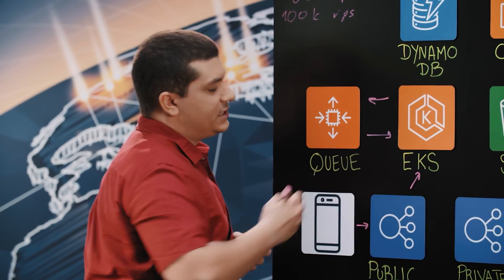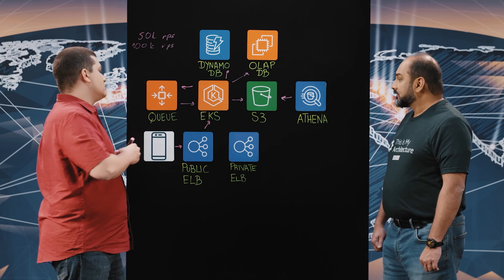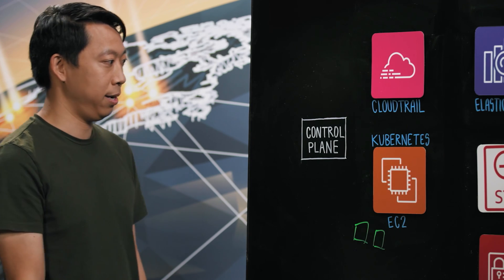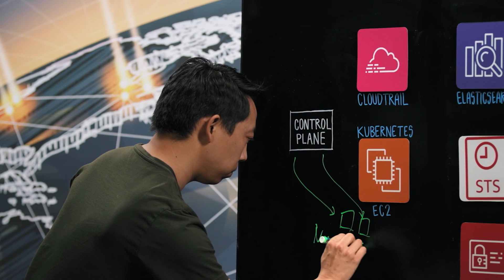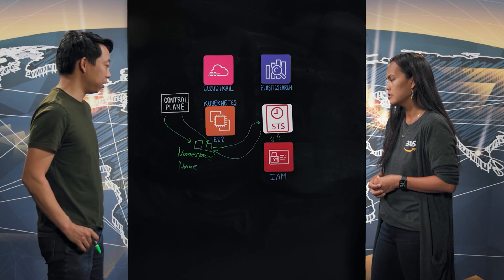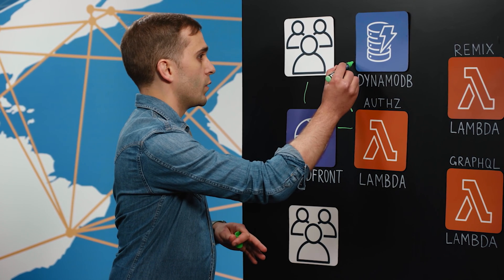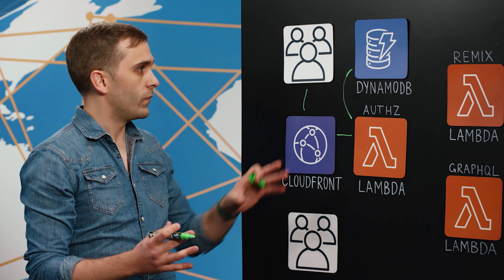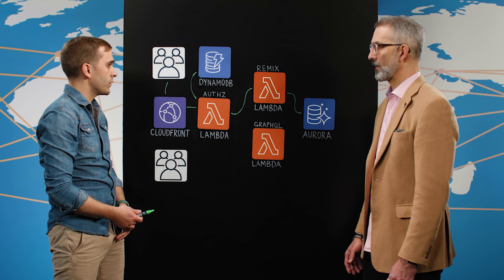This is My Architecture: Compute Customer Spotlight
Watch how customers are more efficient using AWS compute resources for workloads to reduce costs and improve performance.